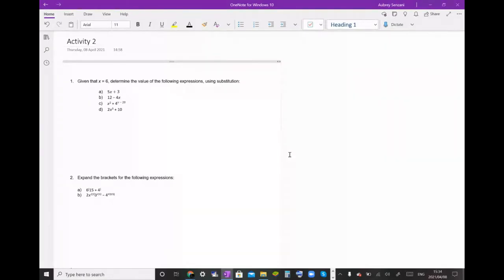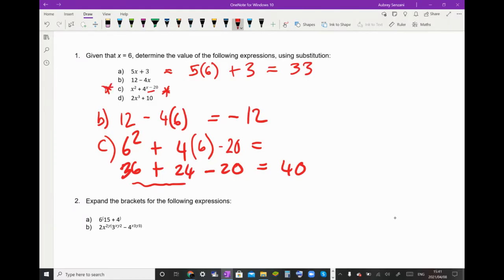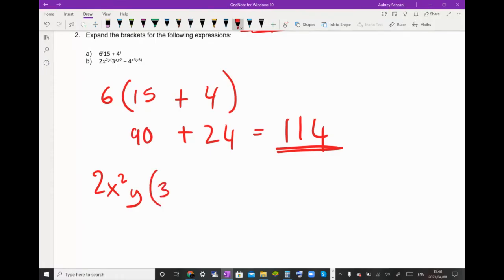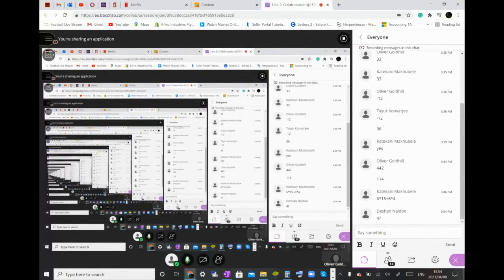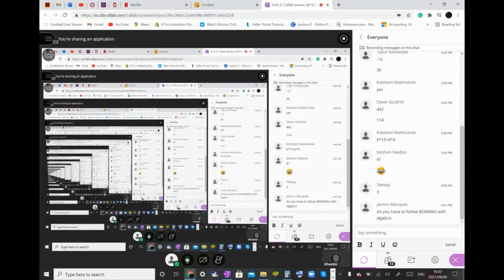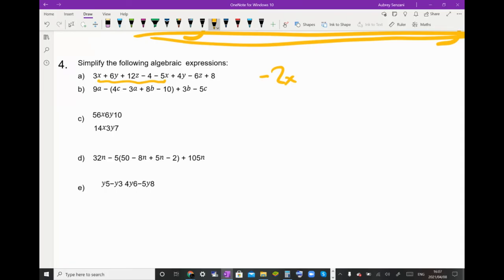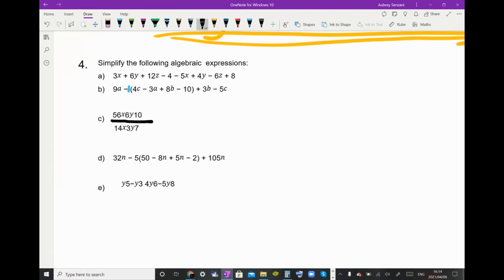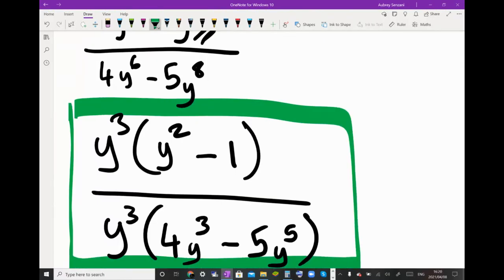IQTT5111 Unit 2 Collab Session 08.04.2021 Recording 1